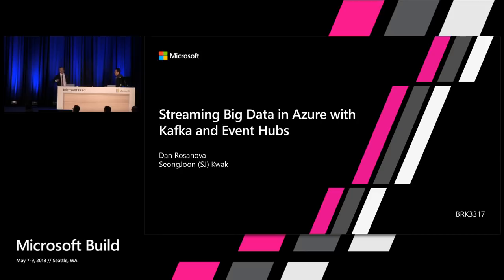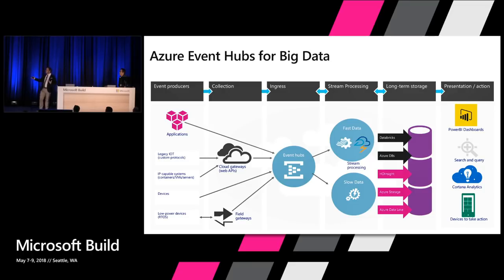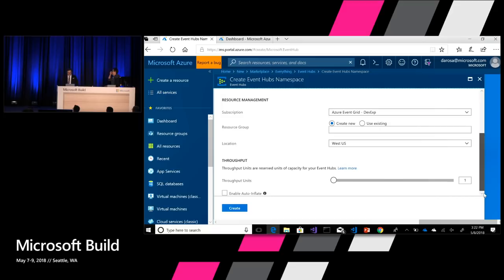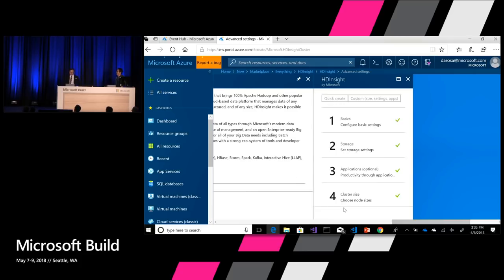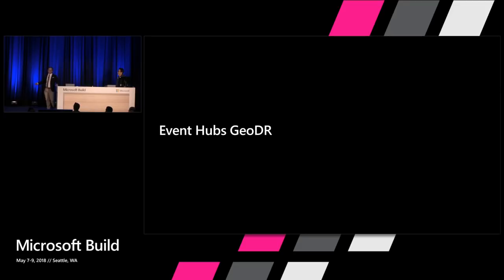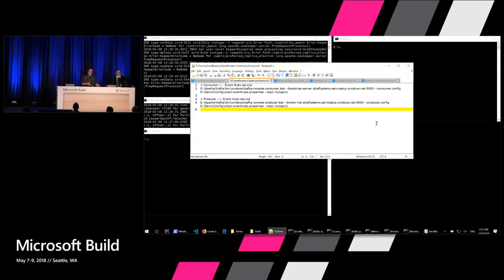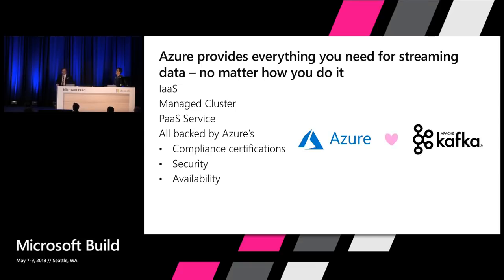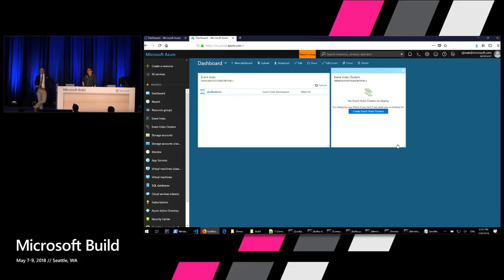Streaming Big Data in Azure with Kafka and Event Hubs : Build 2018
Before you can have Big Data, you must collect the data. There are two popular ways to do this: with batches and with live streams. Apache Kafka has changed the way we look at streaming and logging data and now Azure provides tools and services for streaming data into your Big Data pipeline in Azure. This session will outline the different services in the Big Data Streaming ecosystem in Azure, how they work together, and when to use which including HDInsight Kafka and Event Hubs. We will also talk briefly about when using traditional ETL tools is a better idea.